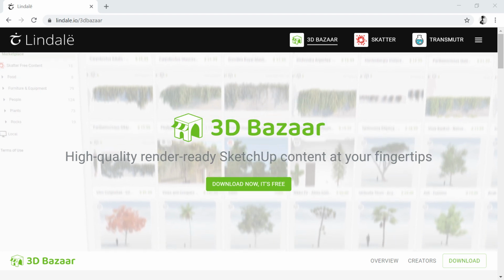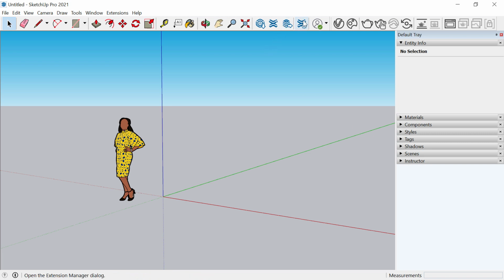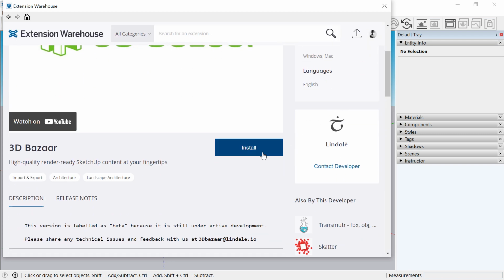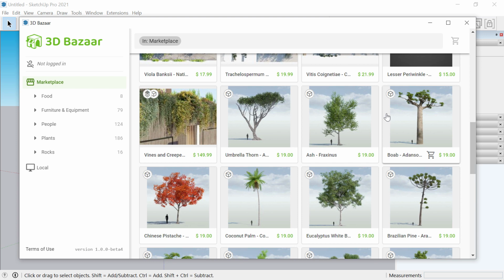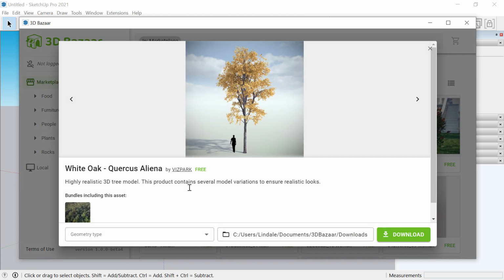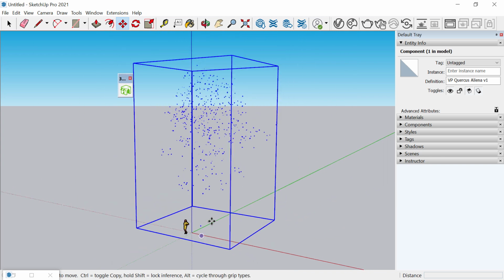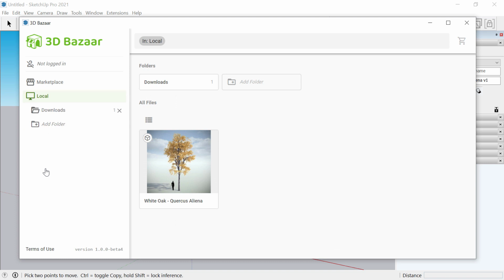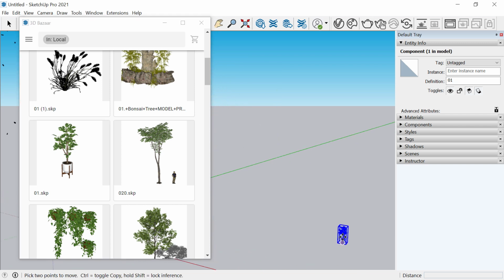Getting started with 3D Bazaar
Learn how to install and get started with the 3D Bazaar Extension for SketchUp

0:00 Intro
0:14 How to install the extension
2:15 How to use the extension